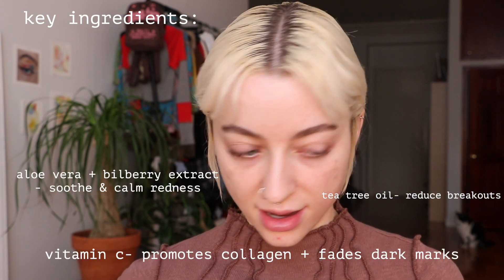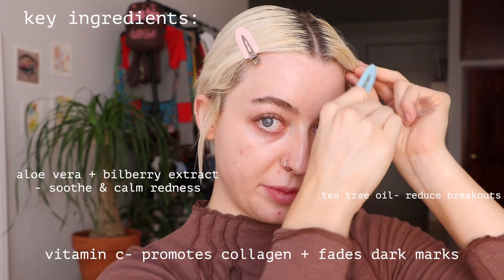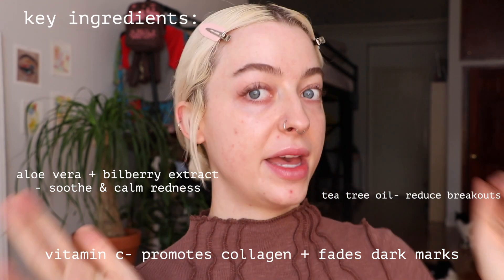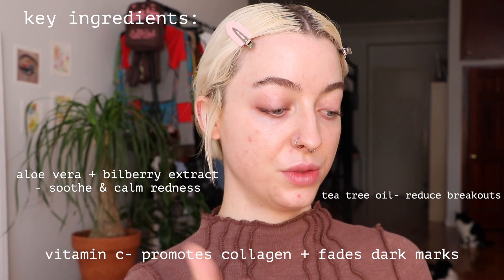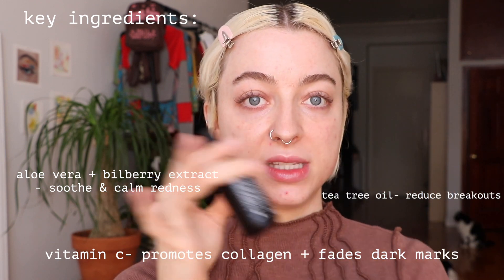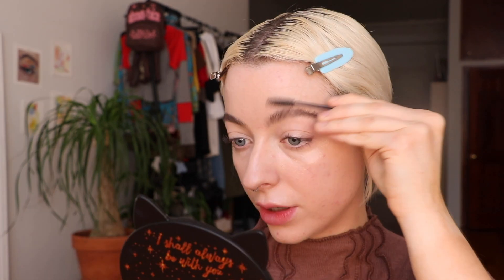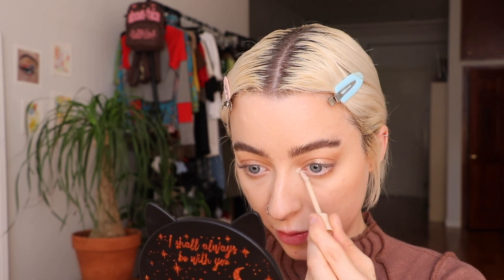natural bronzed makeup (: for when you got no sleep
Links to save money on some of my favorites:

● EBATES/RAKUTEN!: (save $ shopping online at sephora + basically anywhere you shop online, I’ve used for so many years)

Products:

project lip lip plumping gloss
banish vitamin c cream and spray
erborian bb cream- clair
charlotte tilbeury color corrector- fair
rare beauty concealer 190w
laura mercier secret brightening powder
milk makeup setting powder
milk makeup bronzer- baked
huda beauty glowish bronzing powder- medium
colourpop level up mascara- black
em cosmetics brow pencil- brunette
about face beauty fractal eye paint- tin pan alley
glossier boy brow- brown- discount in links section
charlotte tilbury glowgasm beauty light wand
milk makeup electric glossy lip plumper- wired

FTC: this video is sponsored by banish. some links are referral links- that means I make a small commission from sales through the link. thank you so much for using them!